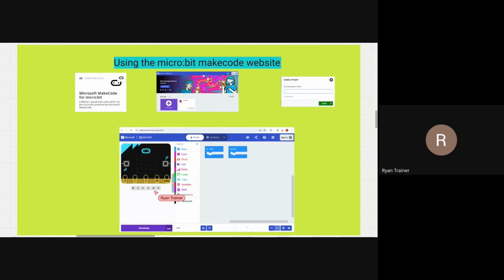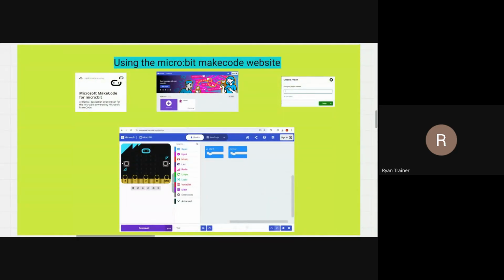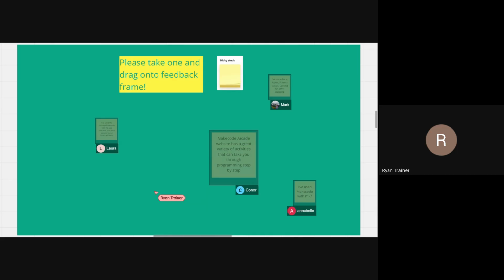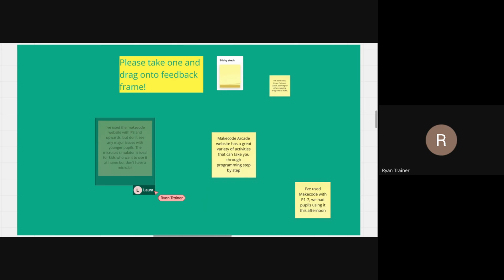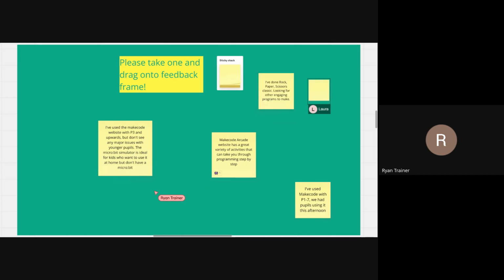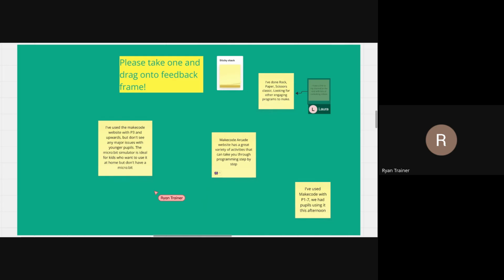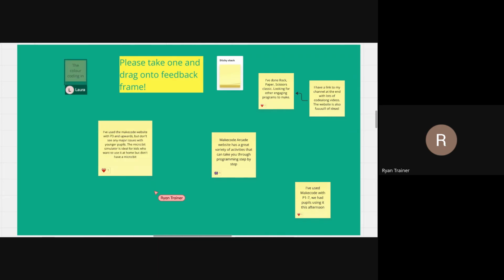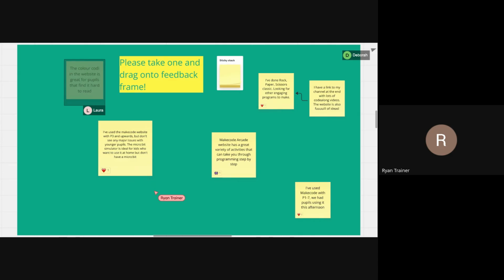STACS UPSKL25 L2TECH-CS Sessions 2 clip 2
Recap on micro:bit basics from session 1.